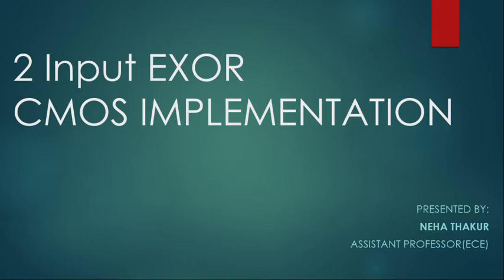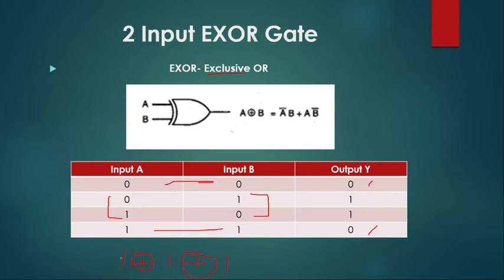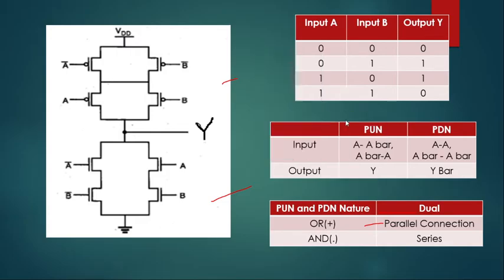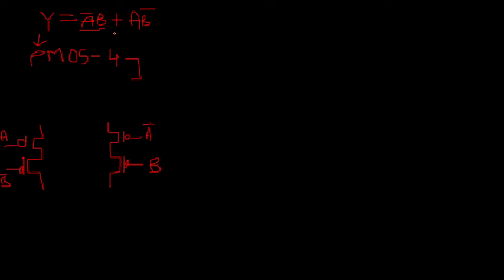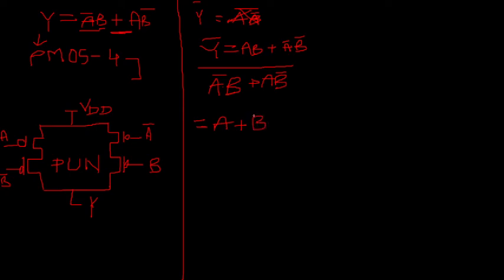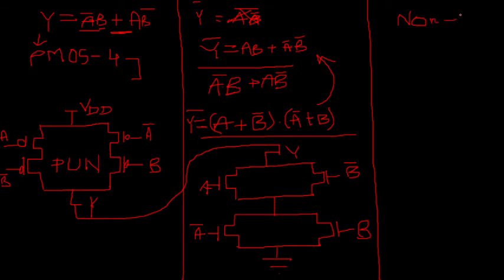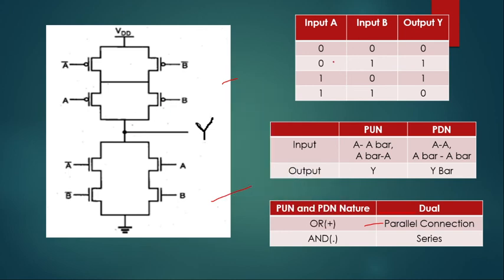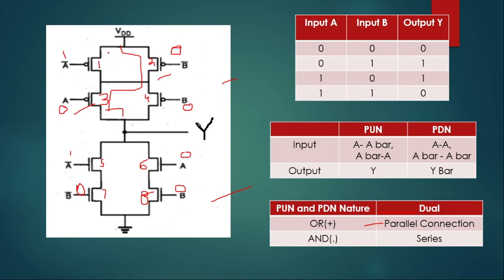CMOS EXOR GATE IMPLEMENTATION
This video describes about the steps of CMOS implementation of two input EX-OR gate. It also describes the dual and non dual implementation of exor gate. All the rules of CMOS implementation are also discussed here.